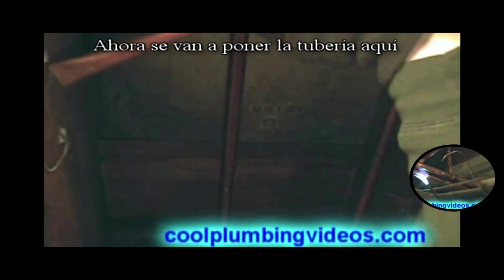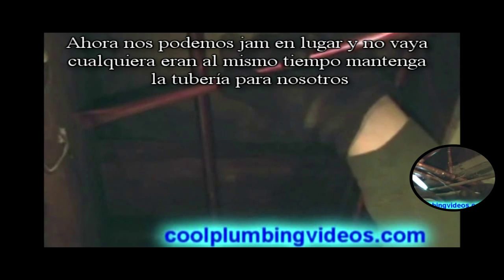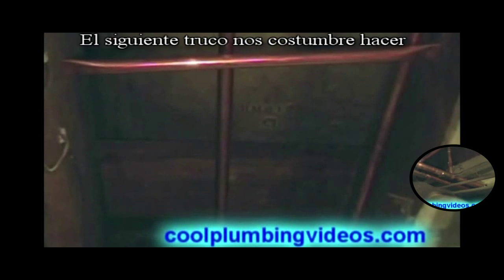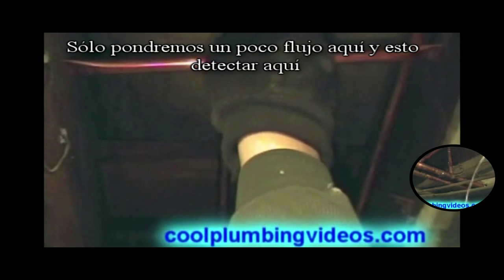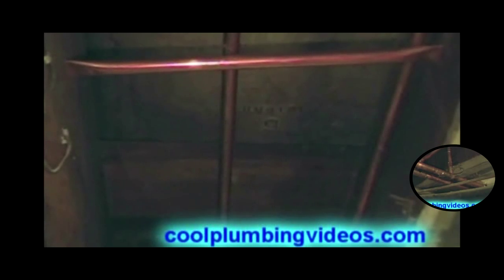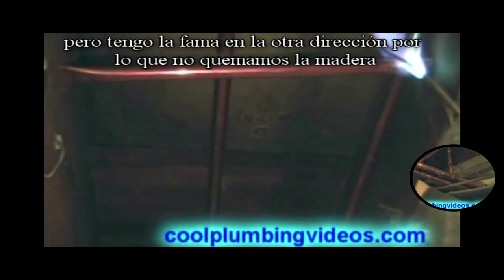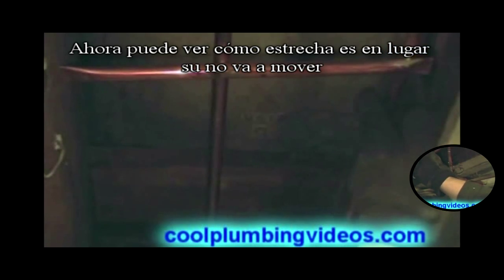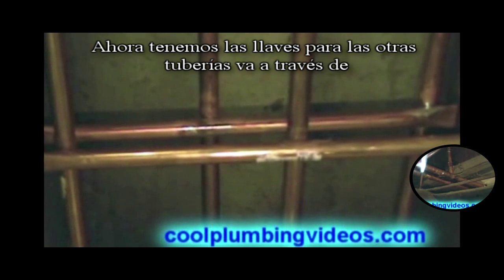Cómo soldar tuberías de cobre y e instalar en casa 7 de 14